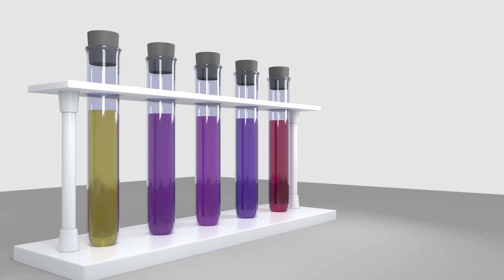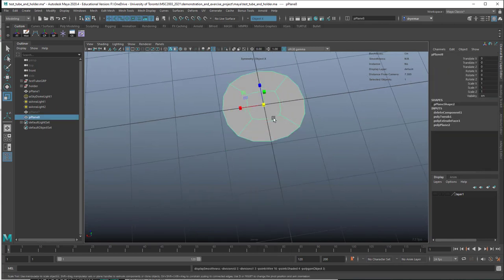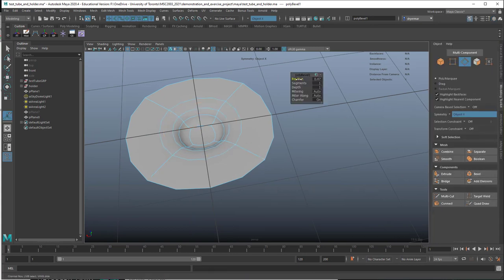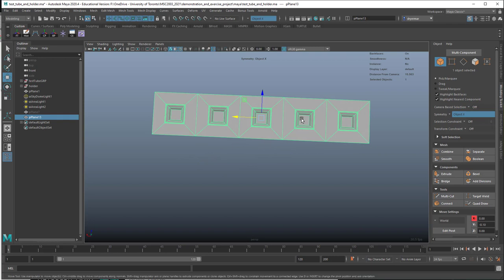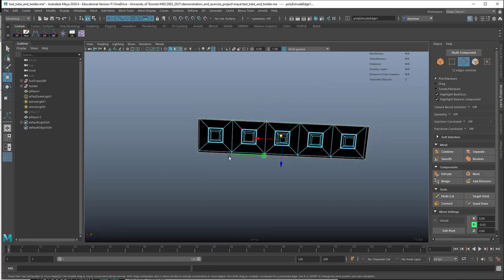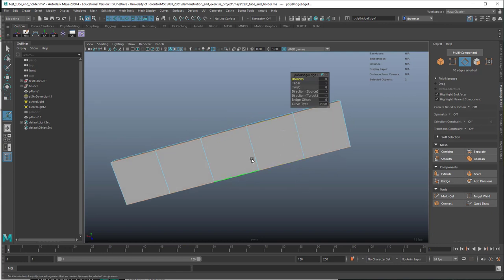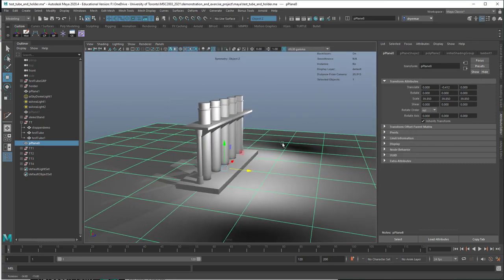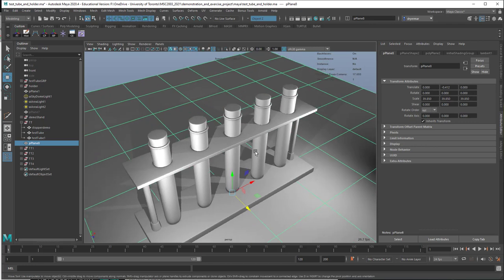Test tube and rack modelling